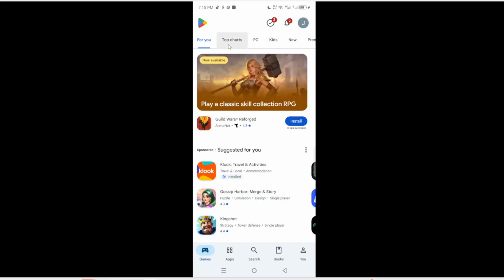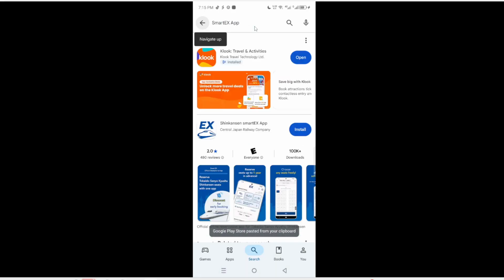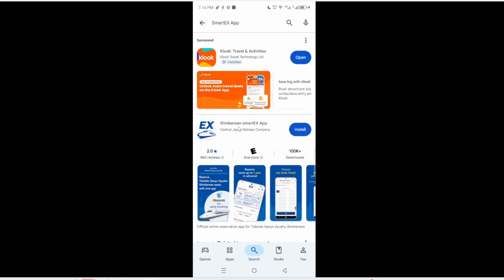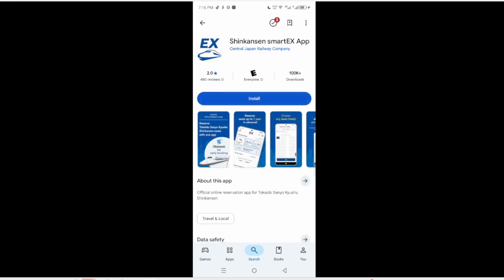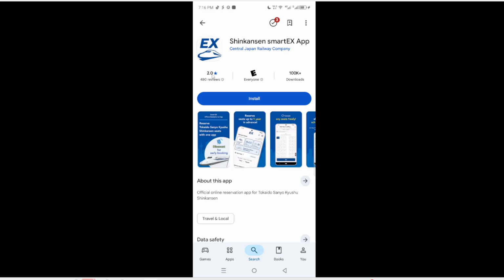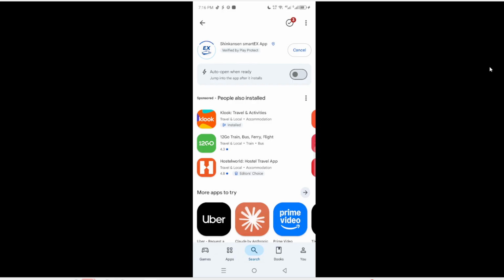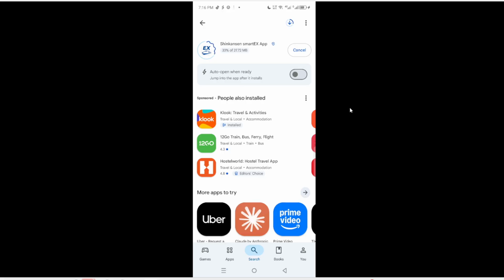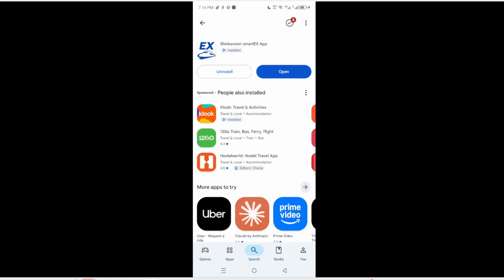How to Download SmartEX App on Android [2026 Full Guide]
How to Download SmartEX App on Android

Are you ready to enhance your travel experience in Japan? In this video, I'm going to guide you step-by-step on how to download the SmartEX app on your Android device. I'll show you how to locate the SmartEX app by searching for "Shinkansen smartEX," ensuring that you choose the official version from the Central Japan Railway Company. Once installed, you'll gain instant access to easy ticket booking and travel options, right at your fingertips. Whether you're a local or a traveler, having SmartEX will make your journeys much smoother. Follow along, and let's get started on downloading your ticket to hassle-free travel in Japan!